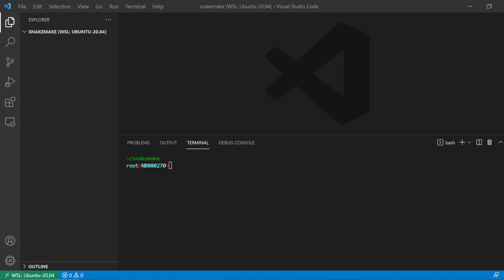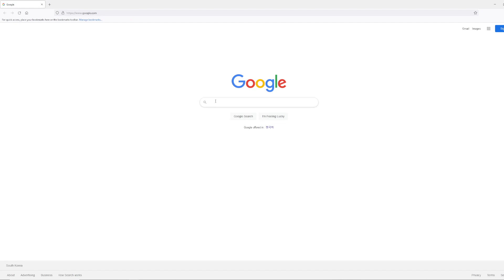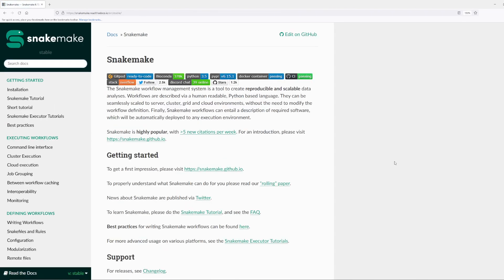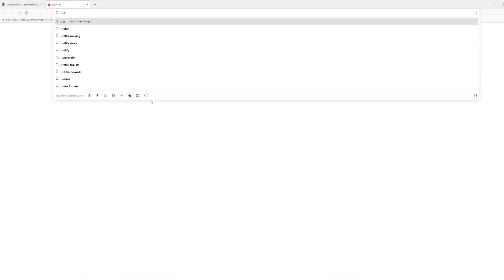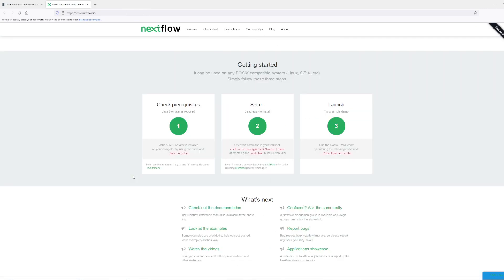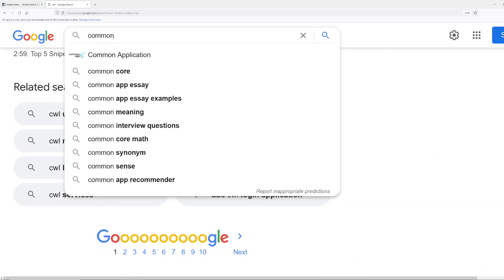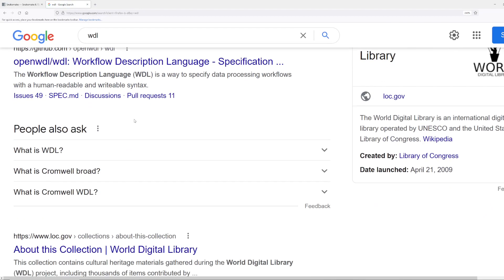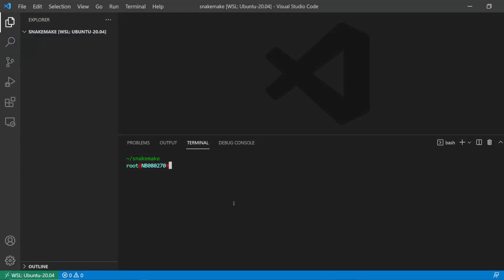Snakemake #1 Writing your first Snakefile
A very brief introduction on using snakemake.

This video is intended for those who are already familiar with Python and Bash.

Versions:
Python - 3.9.6
Snakemake - 6.15.1